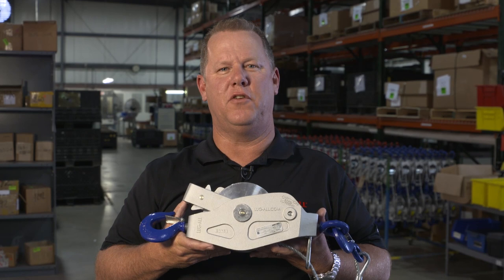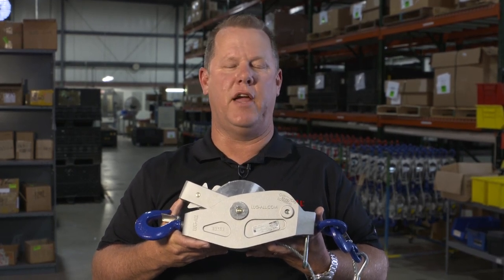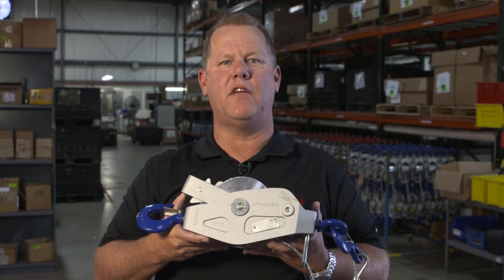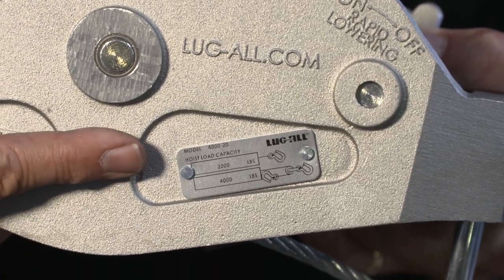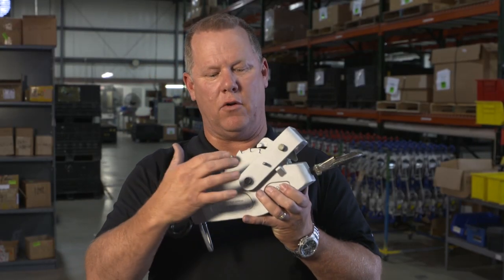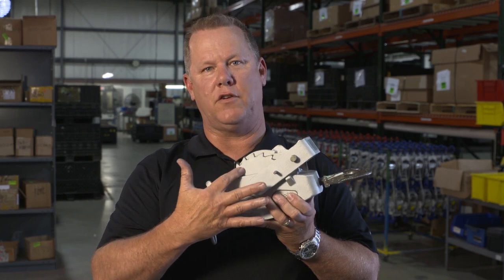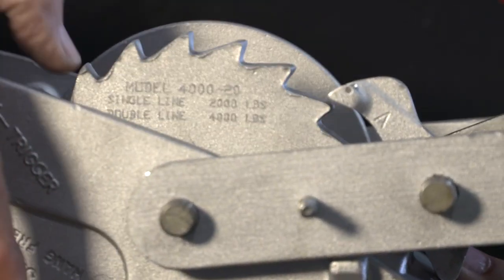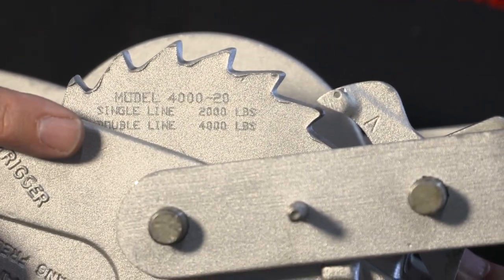How To Find Your Model Number - Lug-All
Learn how to find your model number on Lug-All come along ratchet winch hoists.

Take a look at our 1,001 uses page to see how Lug-All’s are used in various applications

About Lug-All:
The Lug-All Corporation is an industry leading manufacturer of cable and web strap ratchet winch hoists, also known as come alongs. Lug-All pioneered the original dual functioning ratchet winch hoist in 1949. Manufactured with heavy-duty aluminum frames and interlocking pawl systems, Lug-All hoists are known worldwide for their high quality and rugged durability. Every Lug-All hoist is made in the USA at the Lug-All plant located in Birdsboro, Pennsylvania.

🇺🇸  All Lug-All Winch Hoists are proudly made in America 🇺🇸